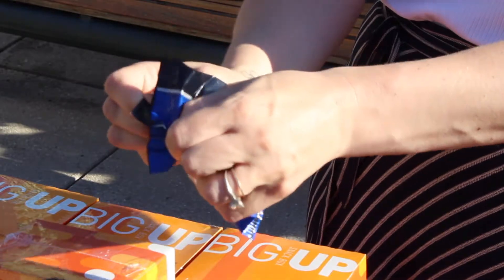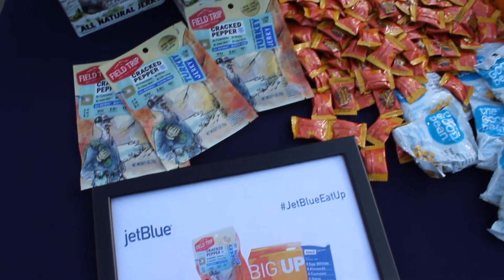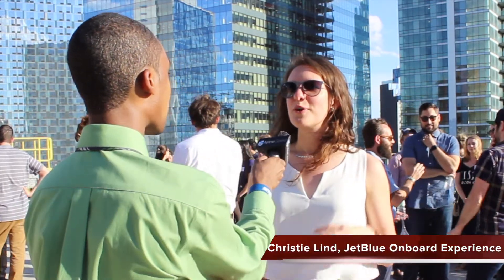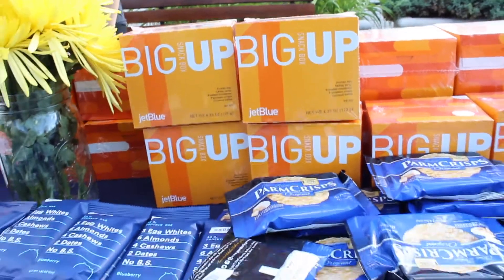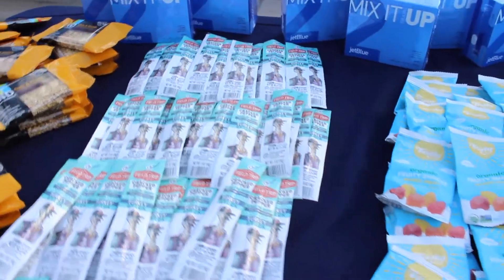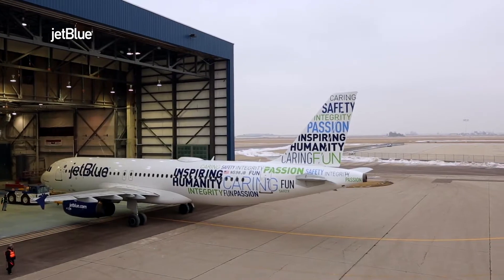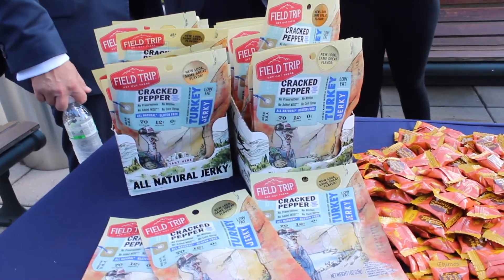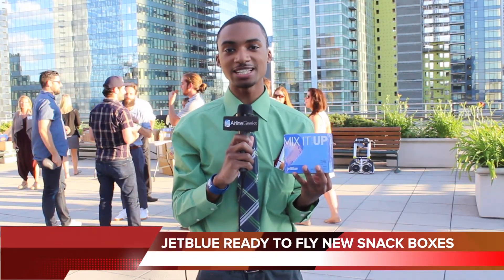JetBlue SnackBox Reveal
We hope that you enjoyed this video. We appreciate any feedback on this channel as we want to provide the best content possible to our subscribers.